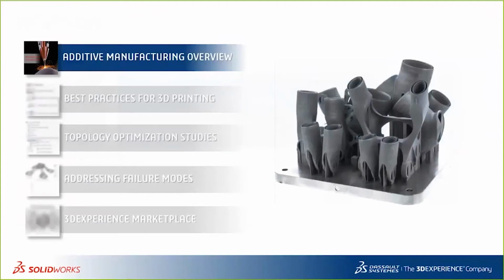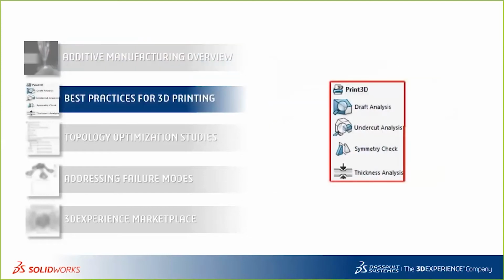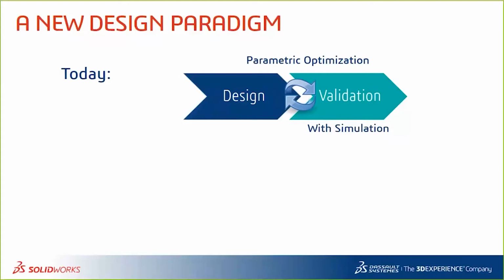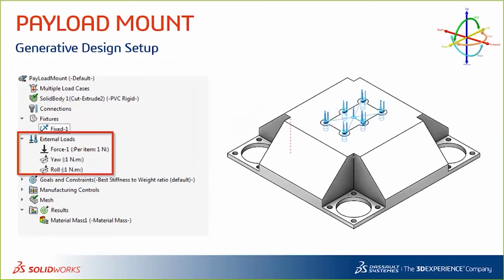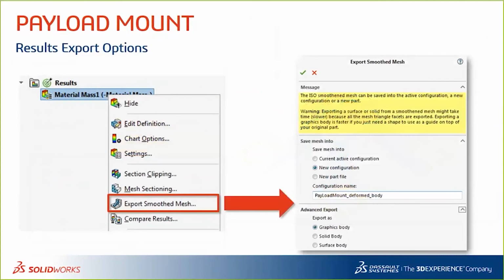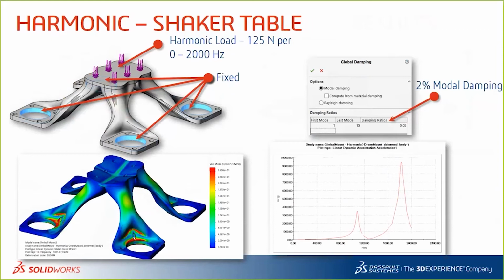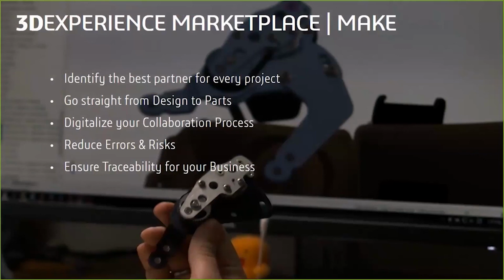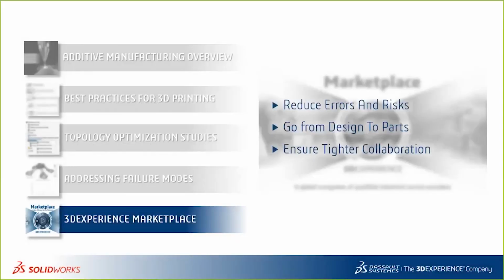Designer to Analyst Leveraging the SOLIDWORKS Ecosystem and Industry 4.0 Part 1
In the age of Industry 4.0 with the Internet of Things, Smart Factories, Additive Manufacturing and other game changers, there is a fundamental shift in how we can design and manufacture products. During this 2-part recorded webinar featuring Sasi Sithambaram, Sr. Technical Manager of Simulation at Dassault Systèmes SOLIDWORKS Corp, you will learn how the SOLIDWORKS ecosystems of validation and collaboration solutions are helping companies achieve the next level of excellence in design and manufacturing. Topics will include:

  •  Integrating Next Generation Technology (Additive / Subtractive Manufacturing) in your current design workflow

  •  The world is nonlinear! Getting access to industry standard technology to paint the complete picture of your products

  •  Thermal Management for Connected Devices (IoT). Connecting the best of PCB and Mechanical Worlds